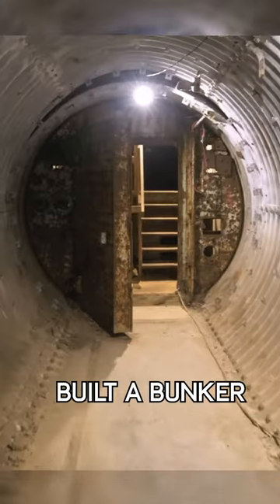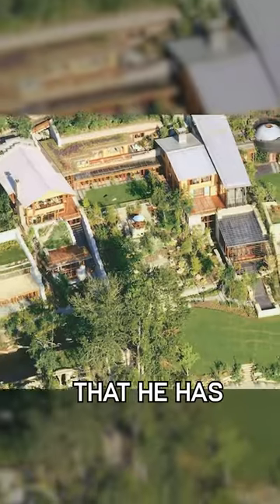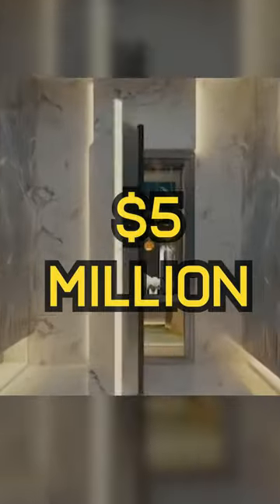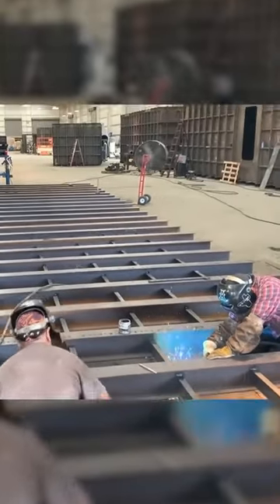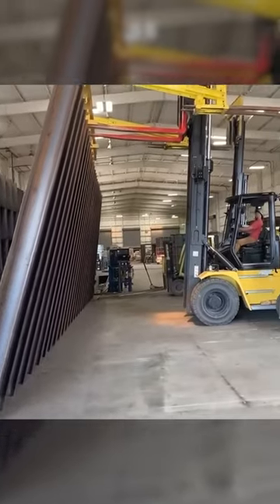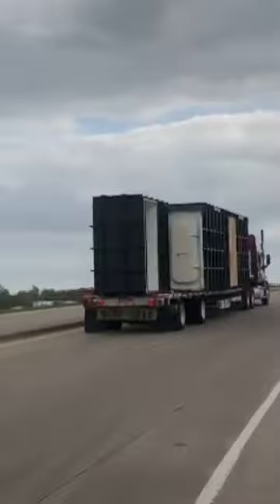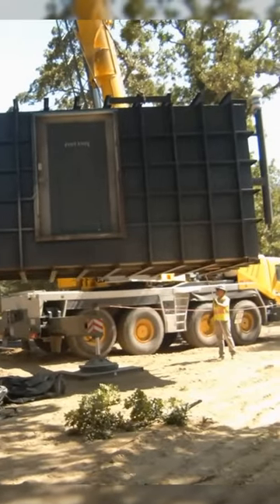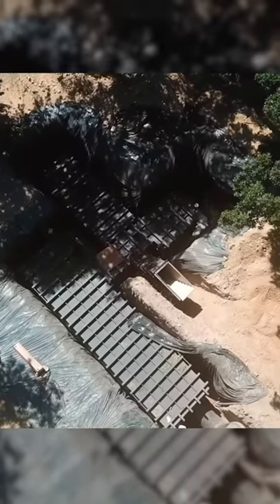Bill Gates Has Many Nuclear Bunkers